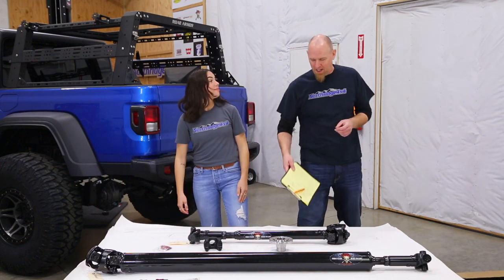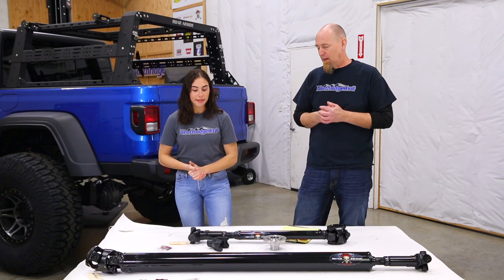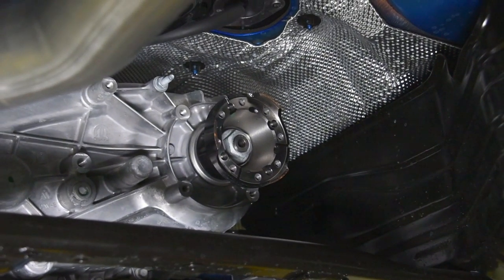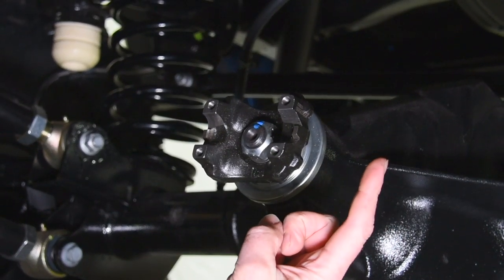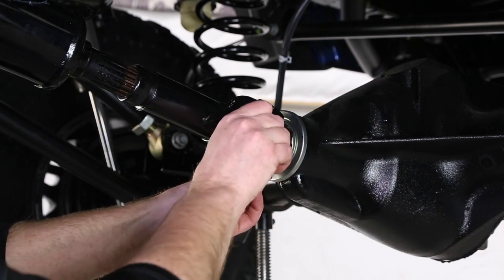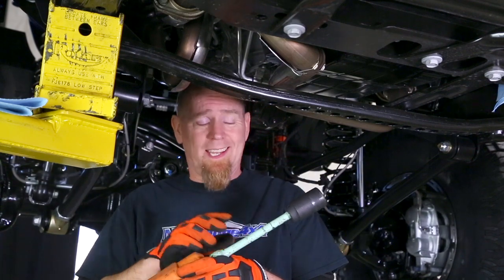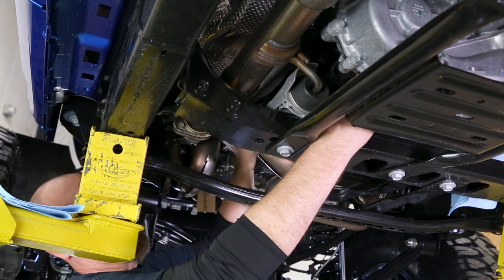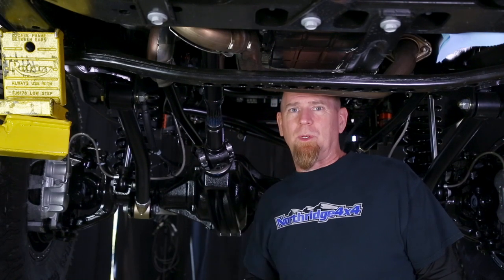Adams Driveshafts 1350 Extreme Duty Series Driveshafts Install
NO PURCHASE NECESSARY TO ENTER OR WIN. A PURCHASE WILL NOT IMPROVE YOUR CHANCES OF WINNING.
The Northridge4x4 Gladiator Jeep Giveaway is open only to legal residents of the 48 contiguous United States
and the District of Columbia who have reached the age of majority.
between February 1, 2020 and December 31, 2020. Void elsewhere and where prohibited.